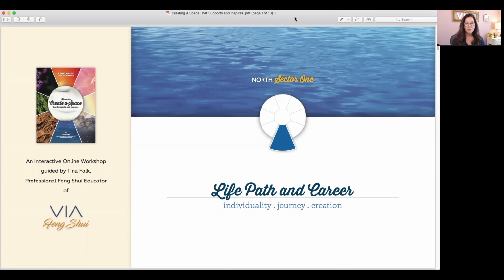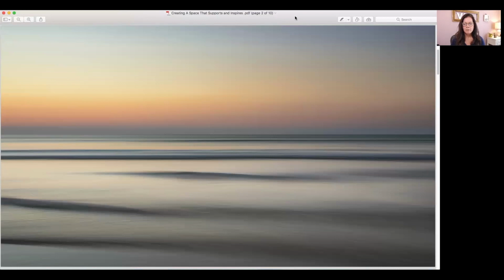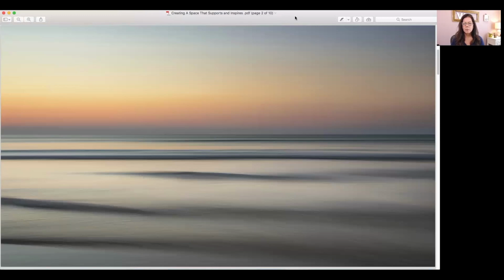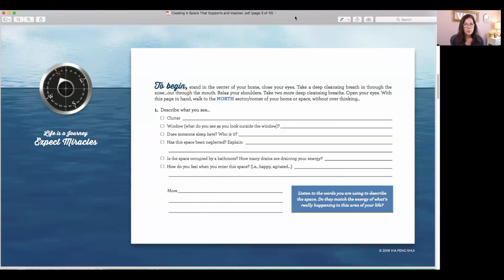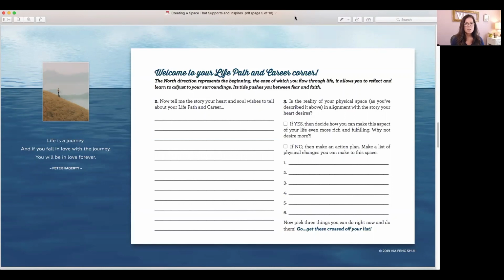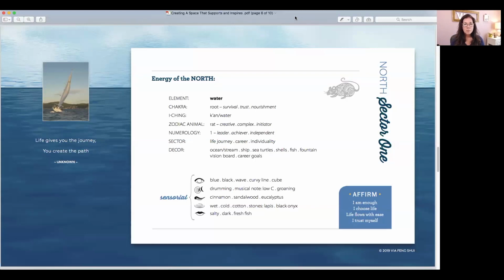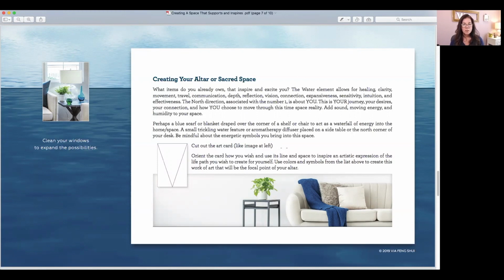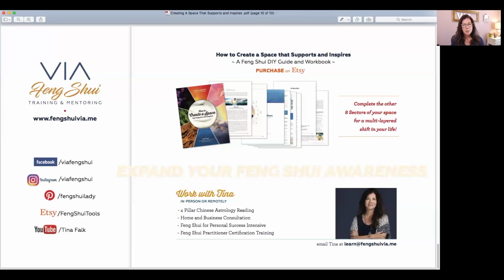Life Path and Career Online Feng Shui Workshop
Create a Space that Supports and Inspires
your journey and life path, through the eyes of feng shui
with
Tina Falk, Professional Feng Shui Educator and Chinese Astrologer

- Guided meditations
- Exercises
- Inspired actionable steps to reconnect with your space
- Creative art project